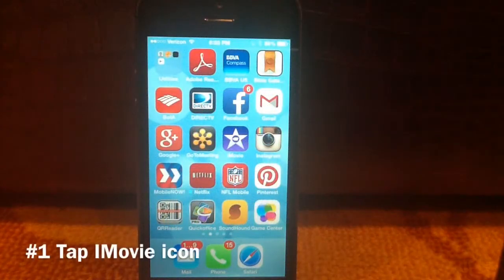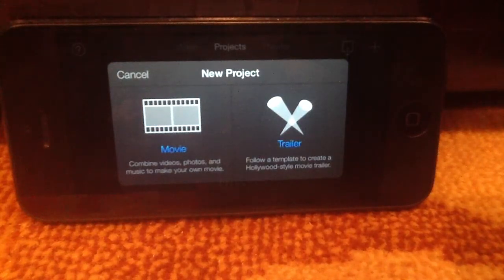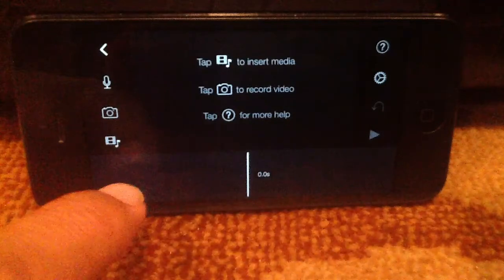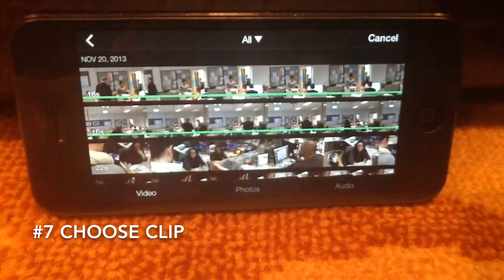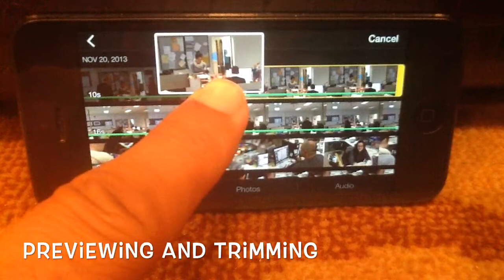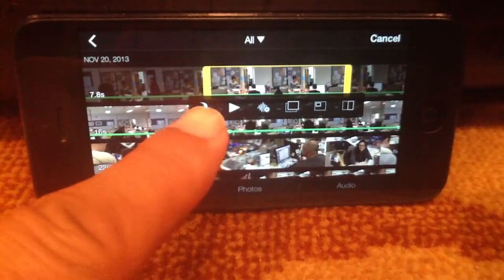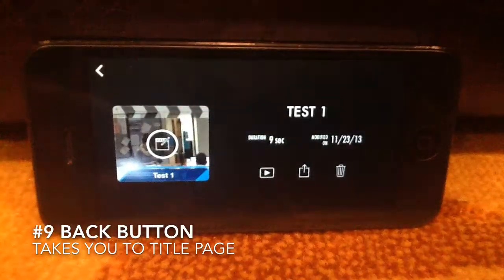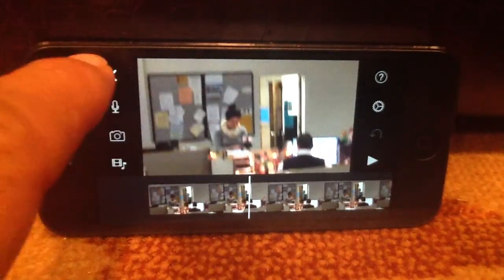Imovie: Starting a project